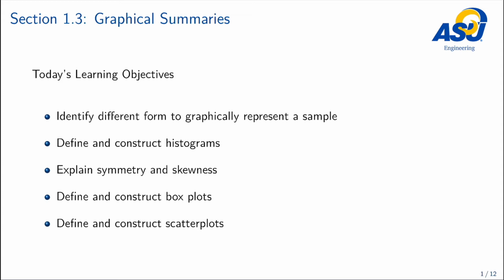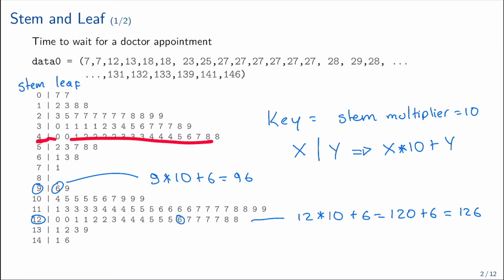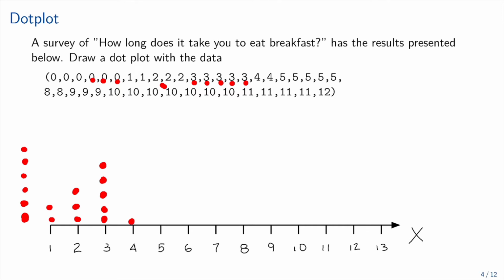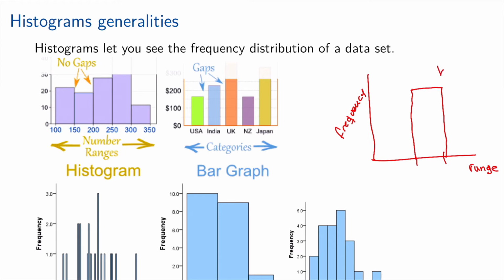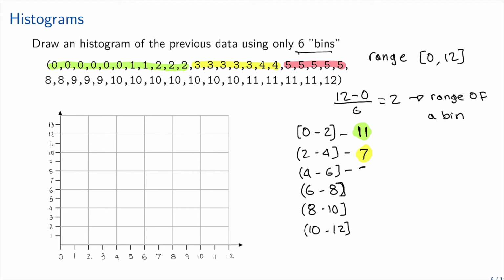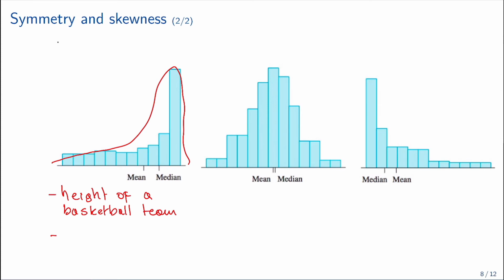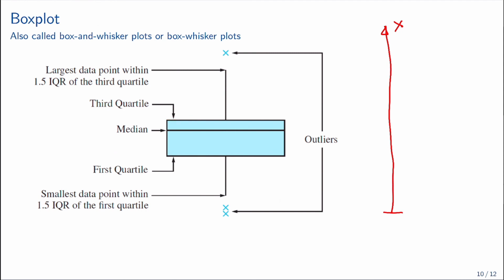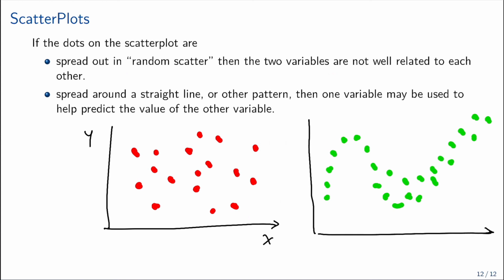1 3 graphical Summaries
Stem and leaf, dotplot, histograms, boxplot and scatter plot